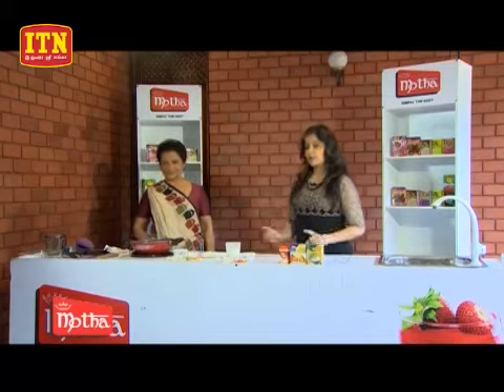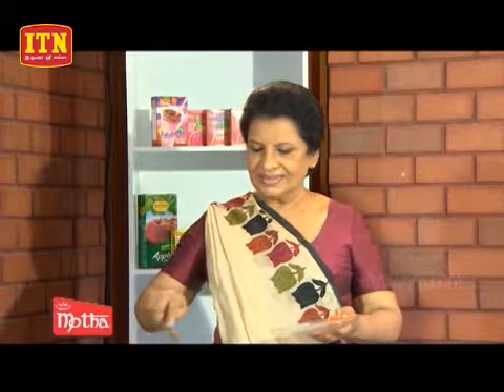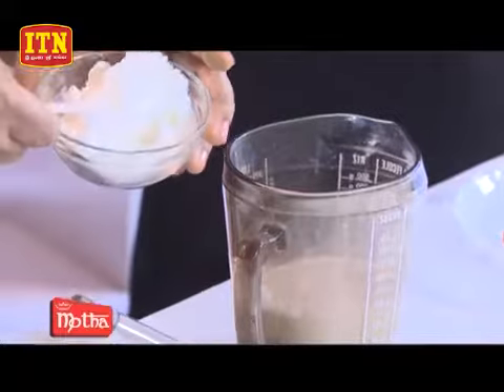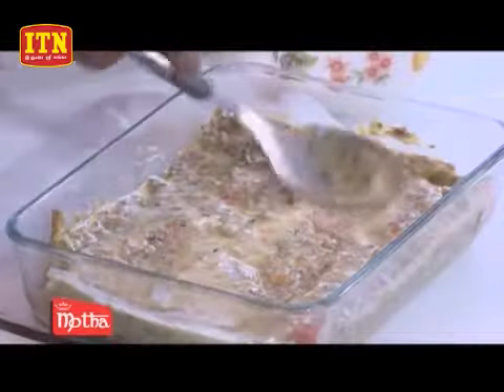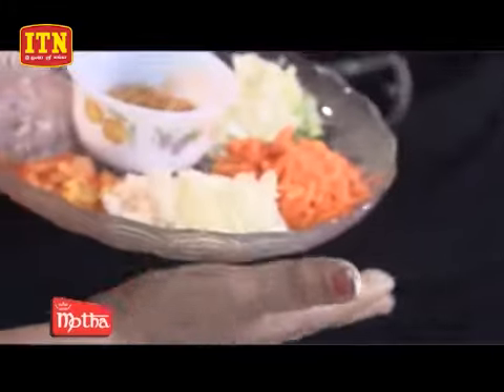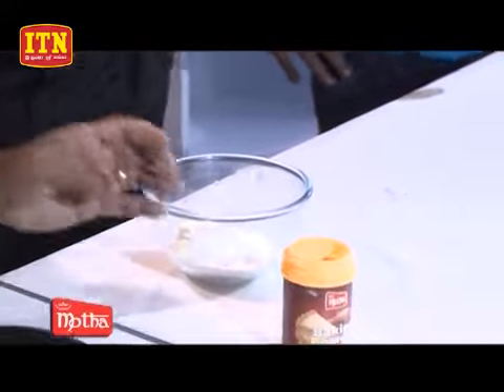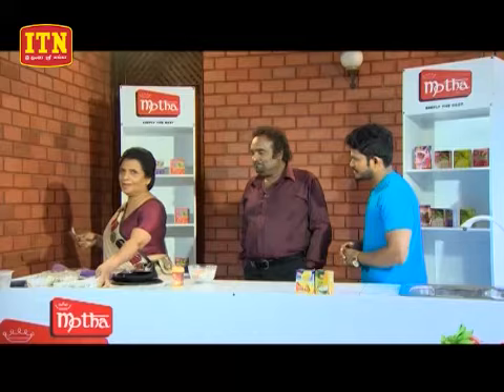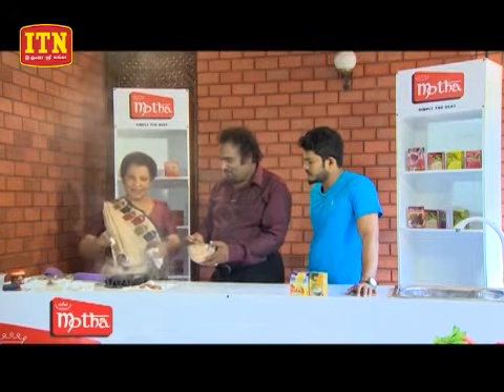Episode 8: Mixed Vegetable Bake and Fritters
Veteran actor Sriyantha Mendis featuring in Cook with fun at Motha Kitchen and making Motha Mixed Vegetable Bake and Fritters